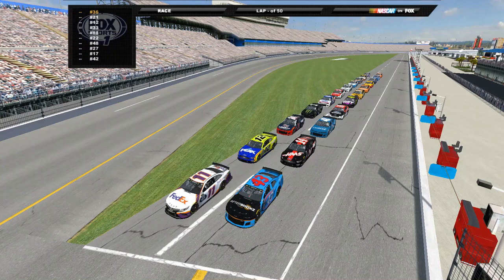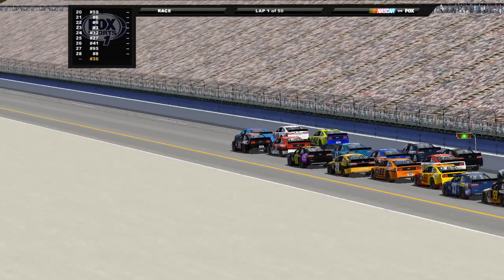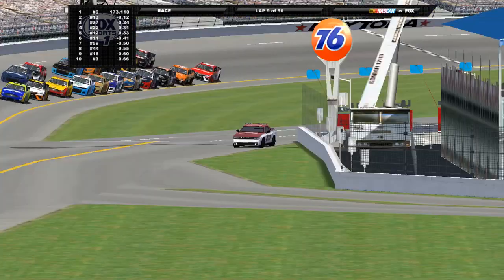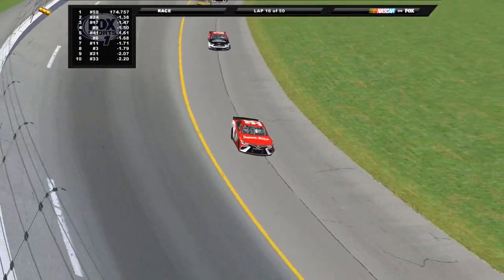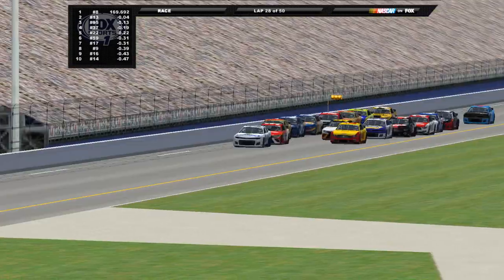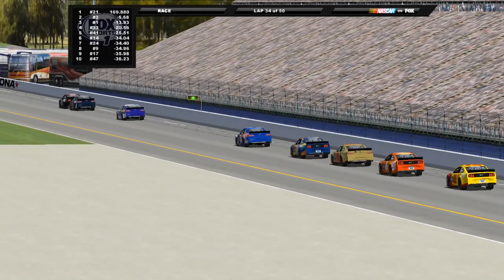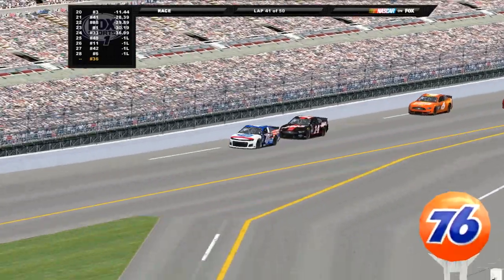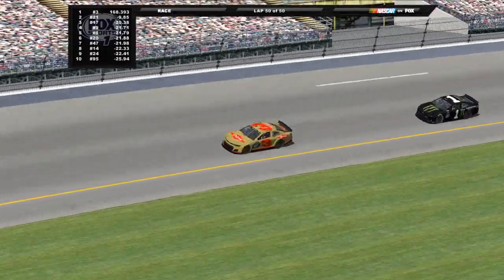Daytona 500 Presented by Schlomotion | eNASCAR Heat Offline Series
The first official points race of the season kicks off at Daytona International Speedway for the famous Daytona 500. Who will get their first win of the season? Will a preseason race winner grab the checkered flag? Watch to find out!